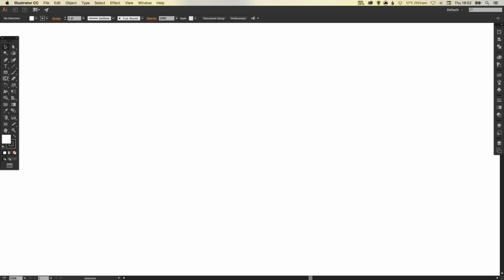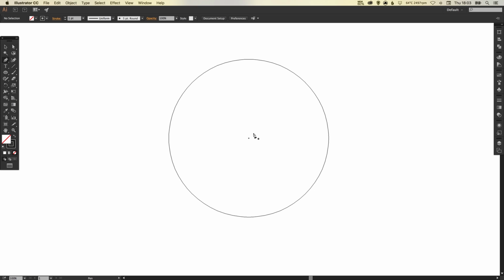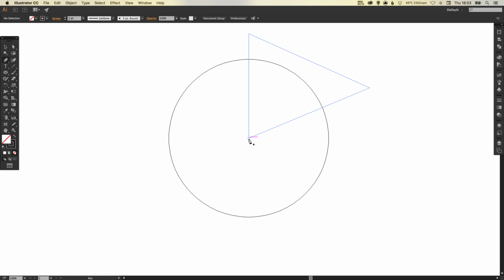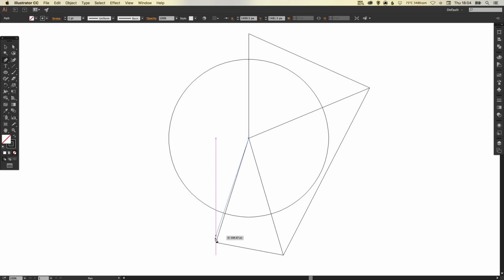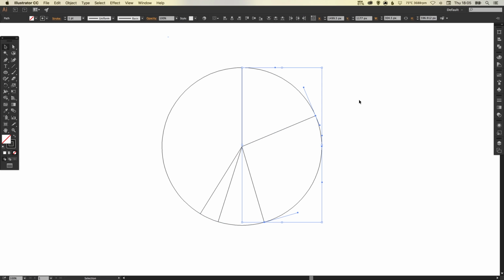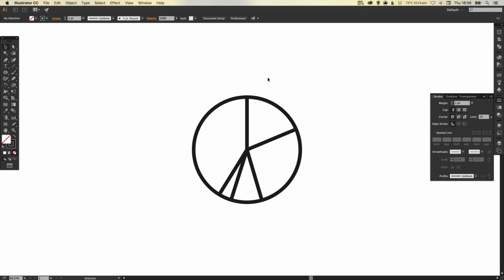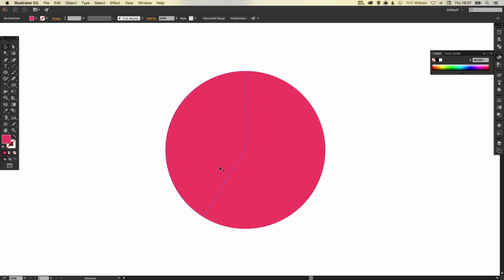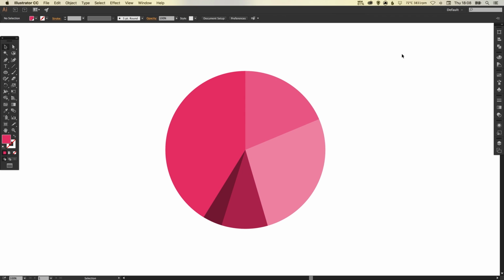Learn How to Draw a Pie Chart in Adobe Illustrator | Dansky